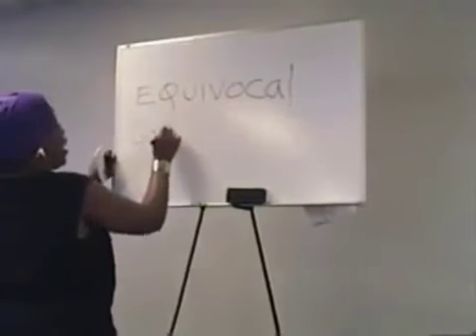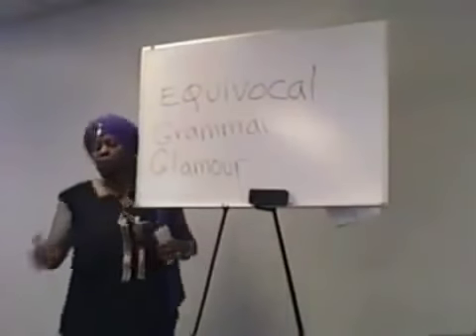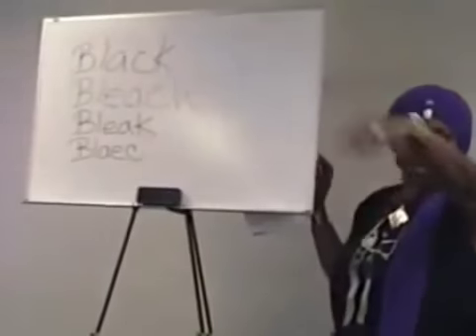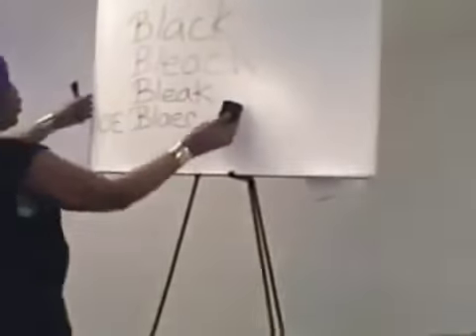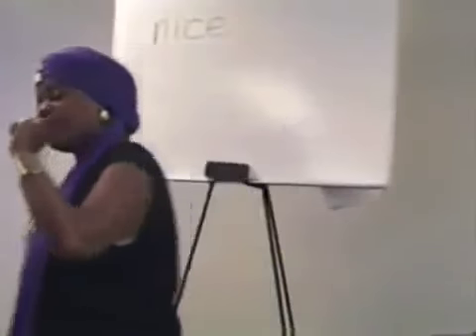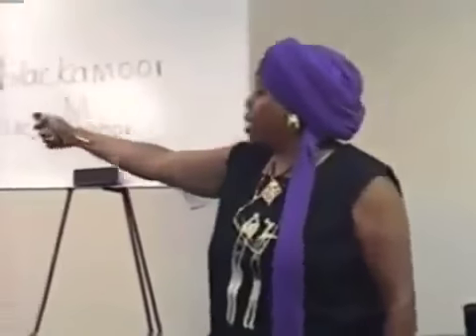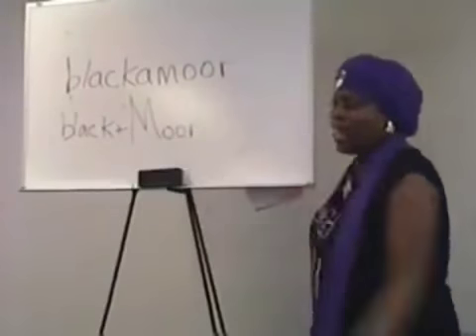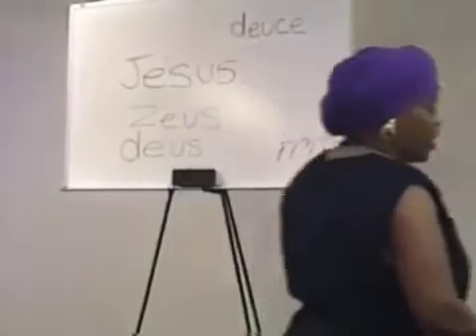Dr Yaffa Bey How To Use The Dictionary Chicago